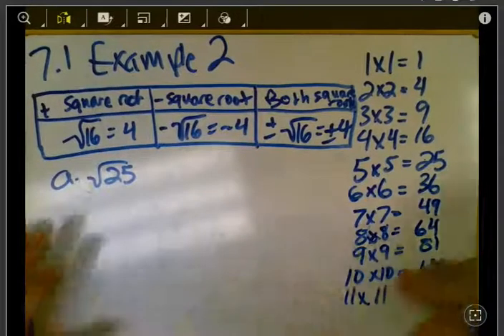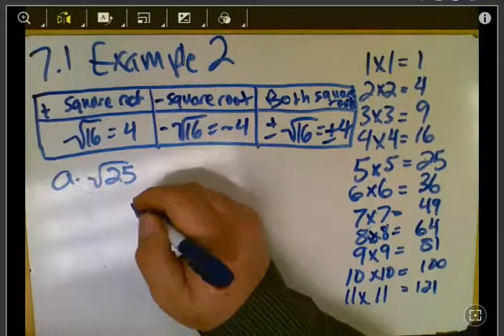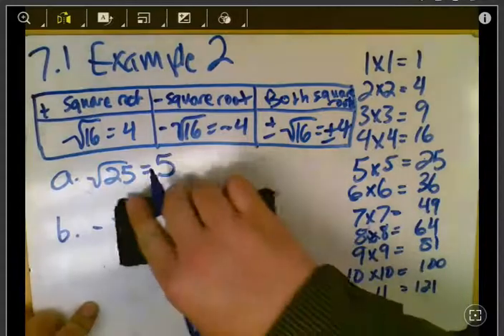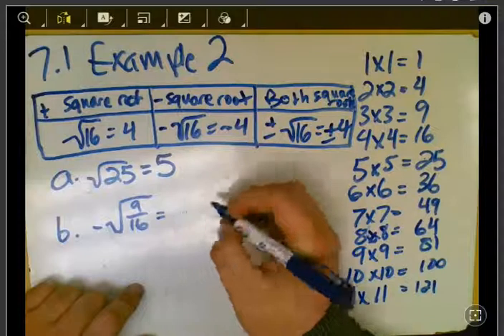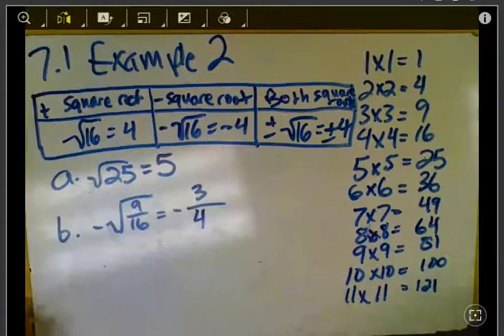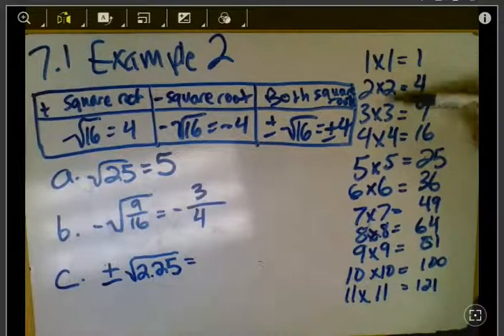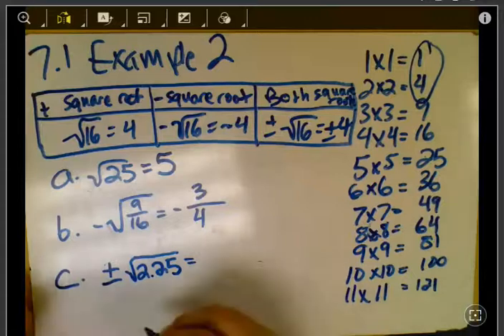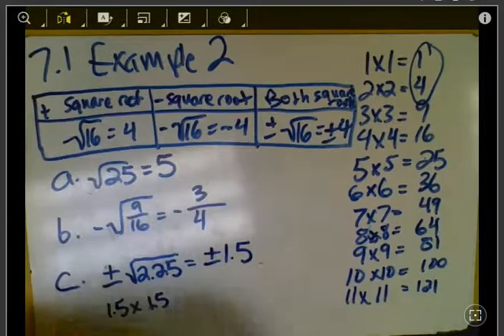7 1 example 2 video